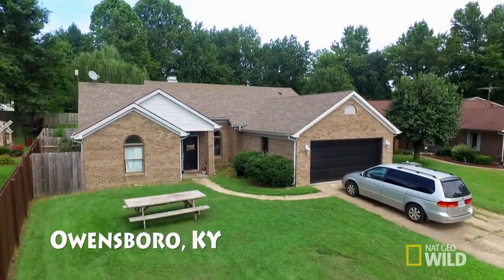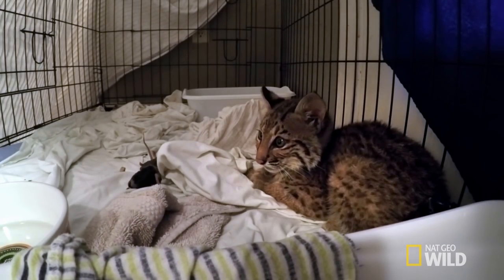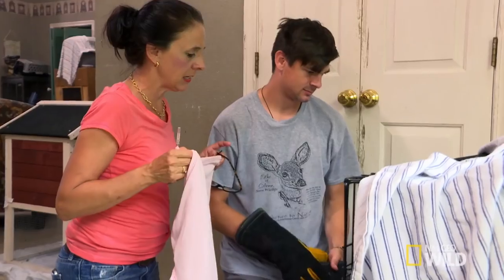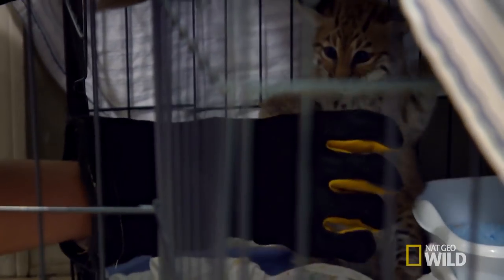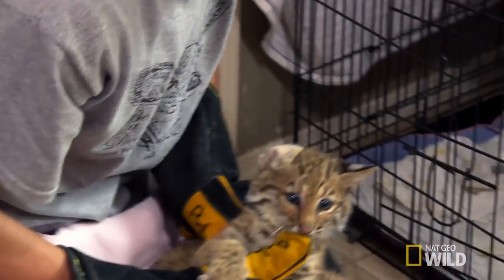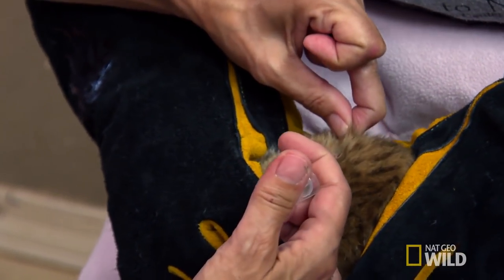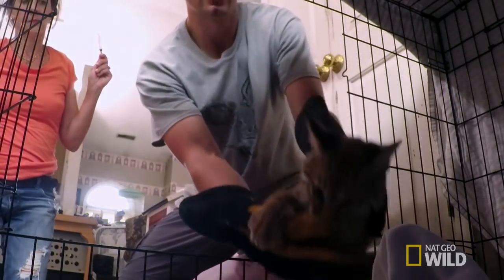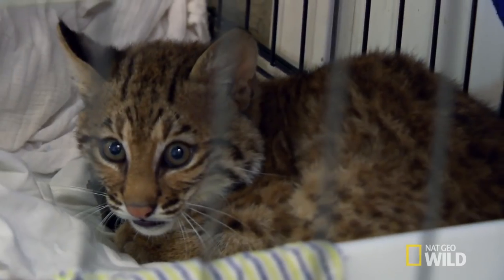Bobcat Marley is One Ferocious Feline | Bandit Patrol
Licensed wildlife rehabilitators Kristin and Grant Allen give a bobcat a distemper vaccine.

About Bandit Patrol:
Welcome to the world of wildlife rehabilitation, a profession that appeals only to those with a strong will and a big heart. In rural western Kentucky, three women have taken on the responsibility to care for wild animals that are injured, orphaned, or in need, with the ultimate goal of returning them back to the wild.